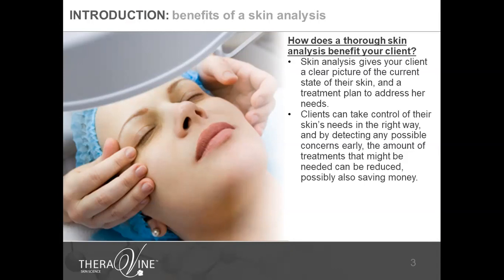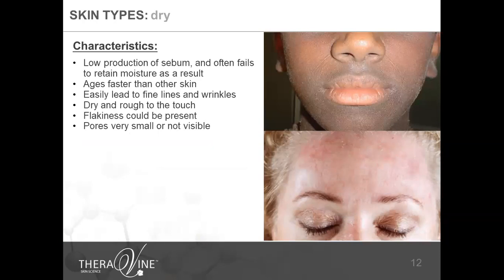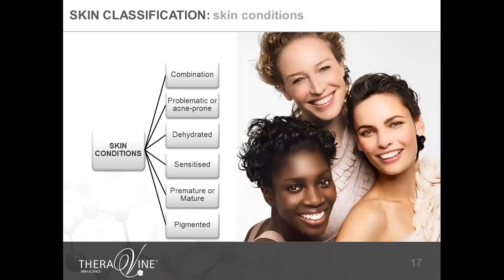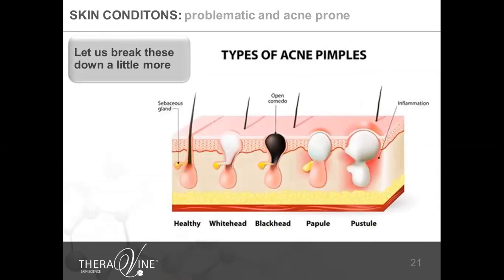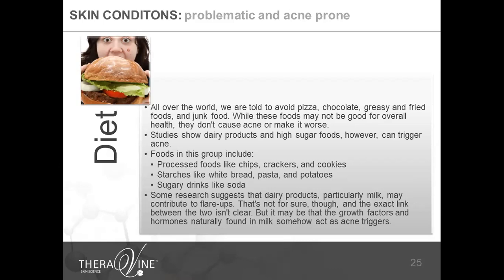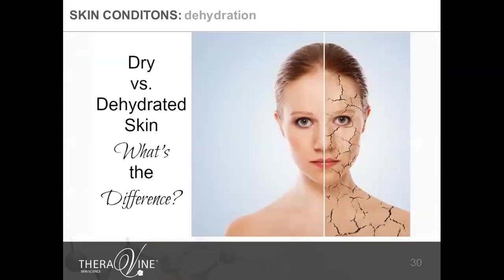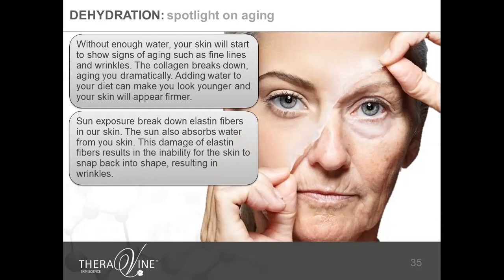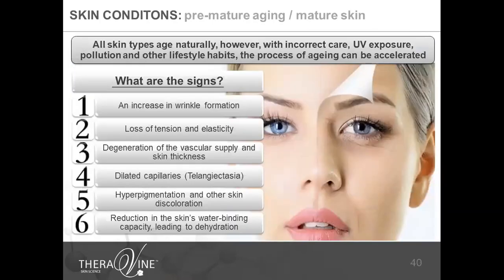Skin Analysis & Zone Part 1